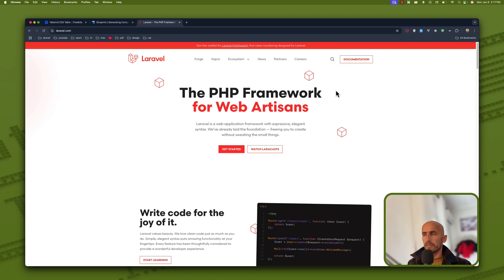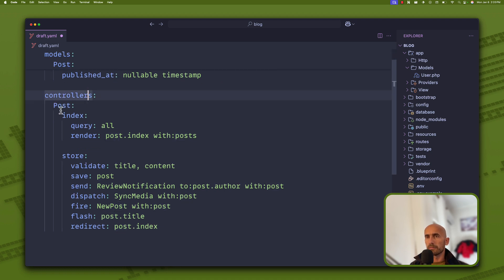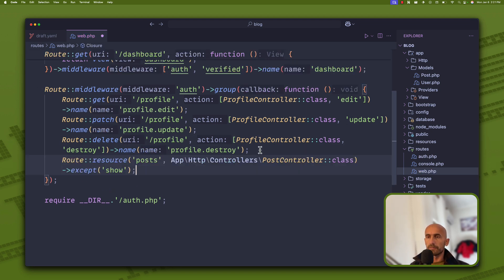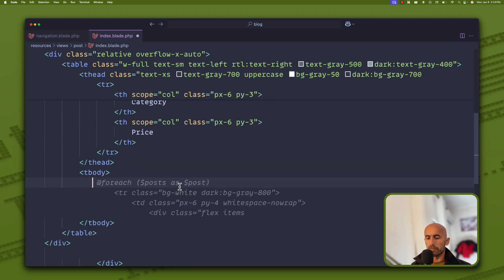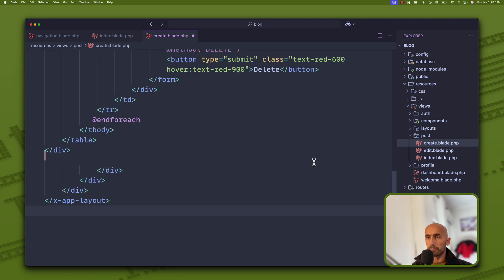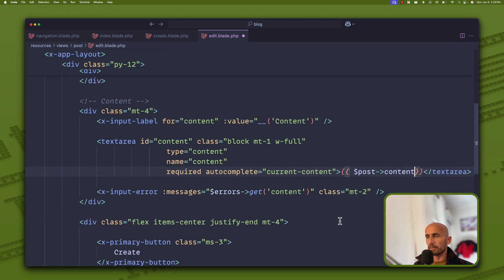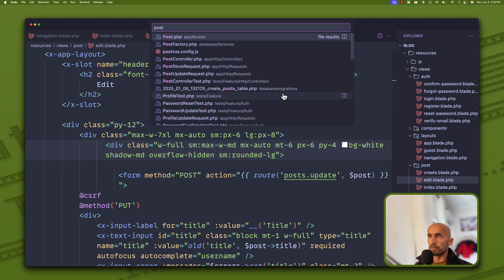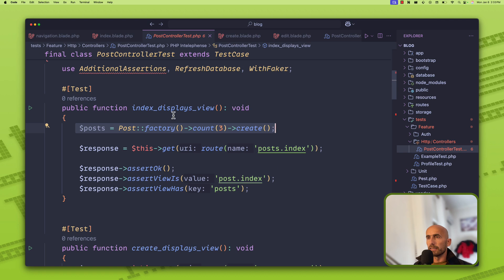How Long does it actually take to build a full CRUD app with authentication using Laravel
In this video, I'll be tackling the question: "How long does it actually take to build a full CRUD application with authentication using Laravel?".

I'll share my own experiences and provide estimates based on different levels of complexity. Whether you're a beginner or an experienced developer, this video will give you a better understanding of the time commitment involved in building Laravel applications.